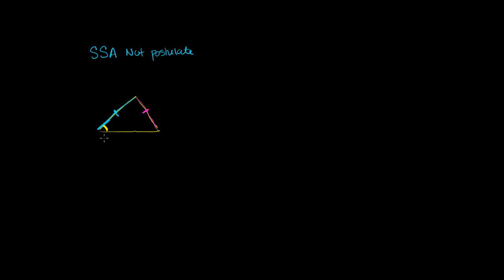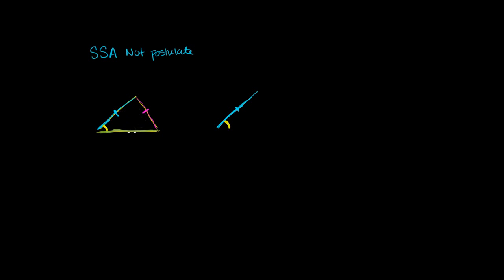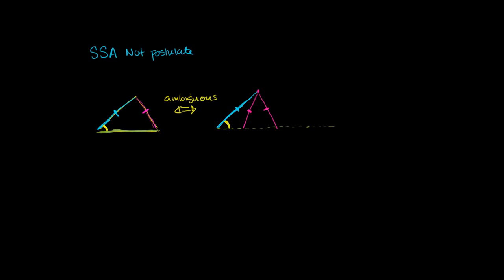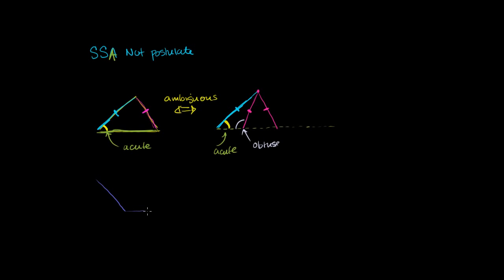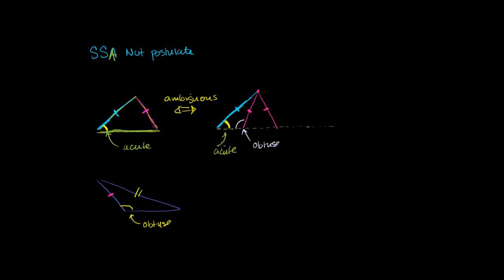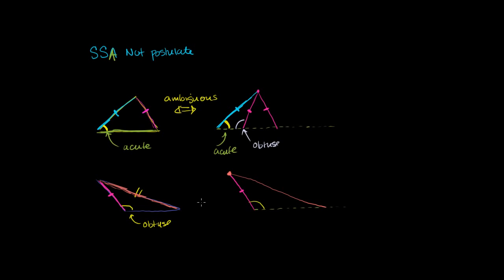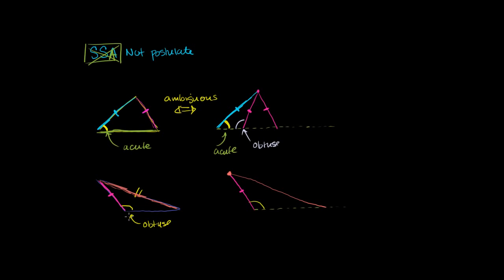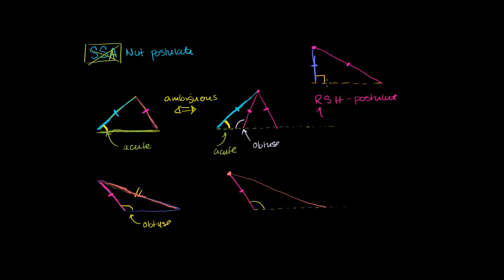More on why SSA is not a postulate | Congruence | Geometry | Khan Academy